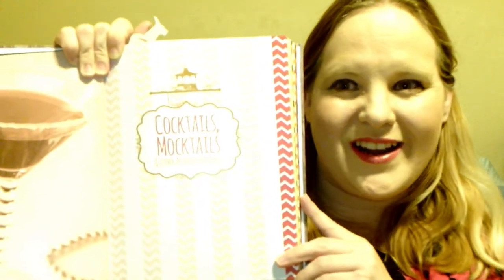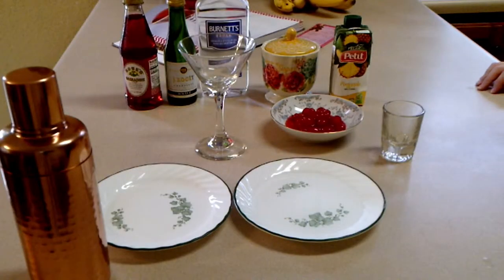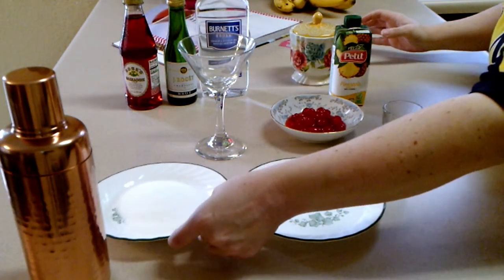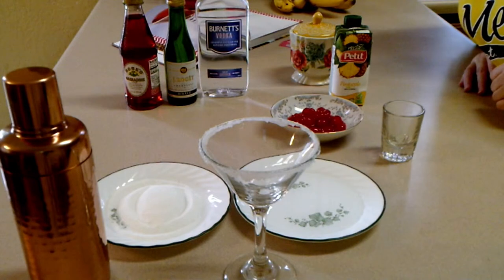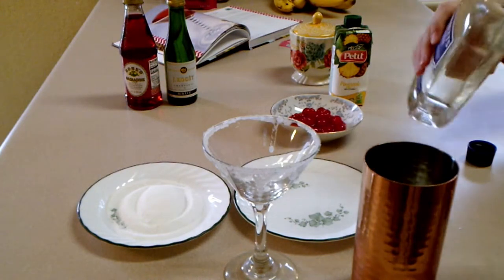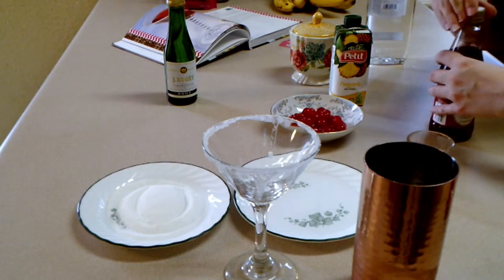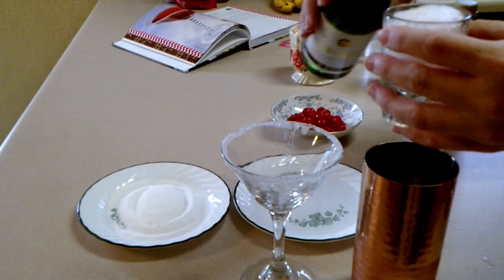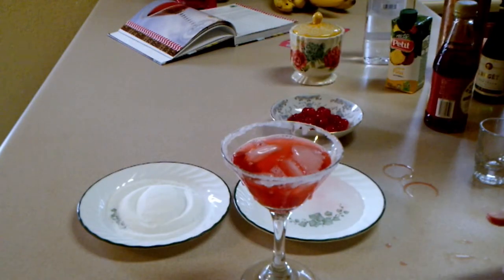Eat Like a Gilmore Review Ep 3: The Birthday Girl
Featured:

Eat Like A Gilmore
Shaker (sorry for the long link!)

Katie
USA